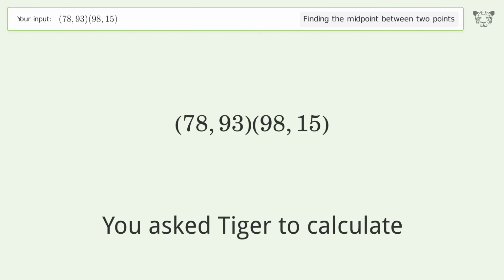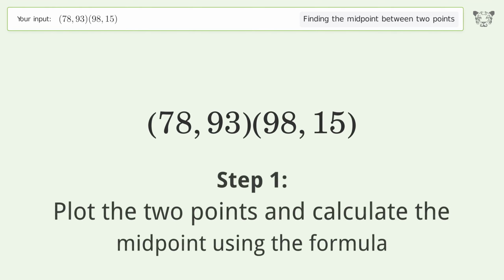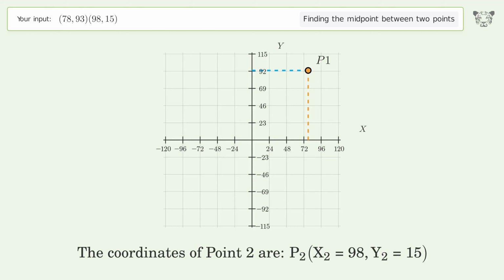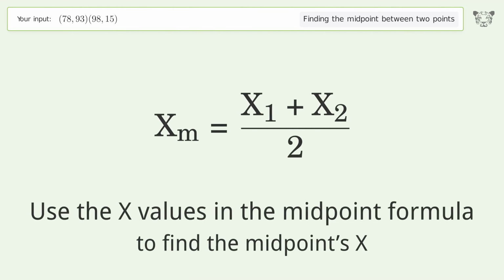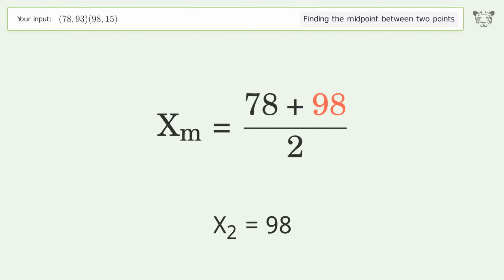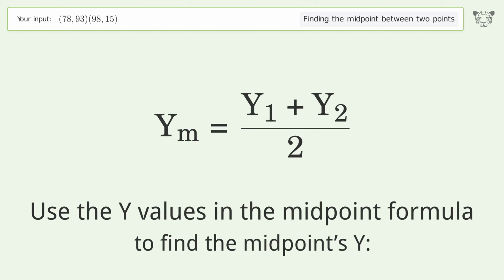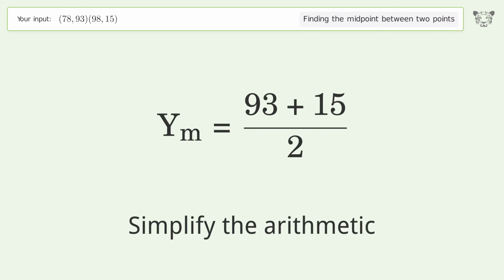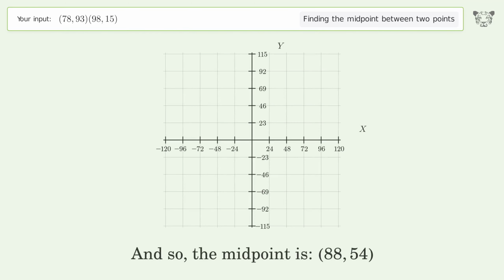Find the midpoint between two points p1 (78,93) and p2 (98,15): Step-by-Step Video Solution